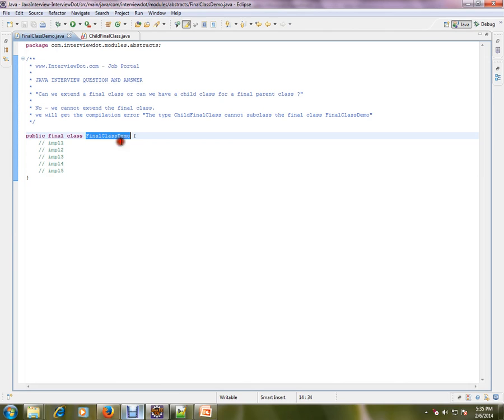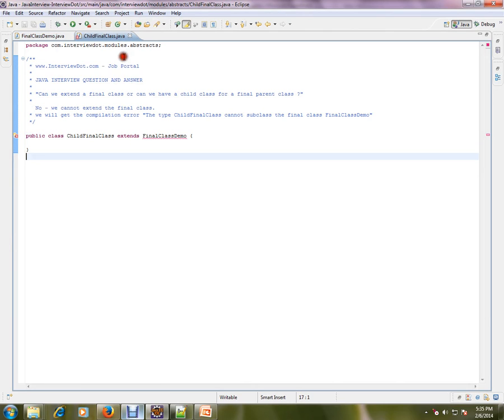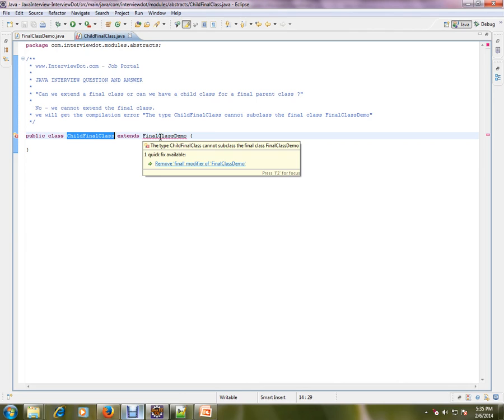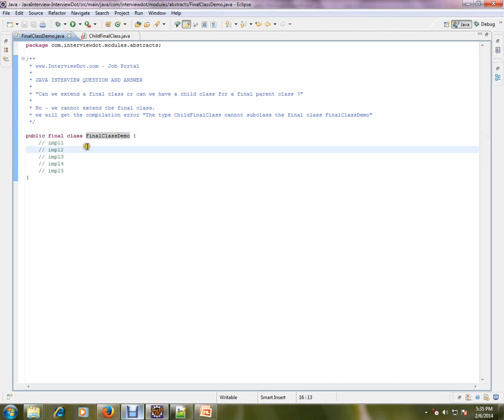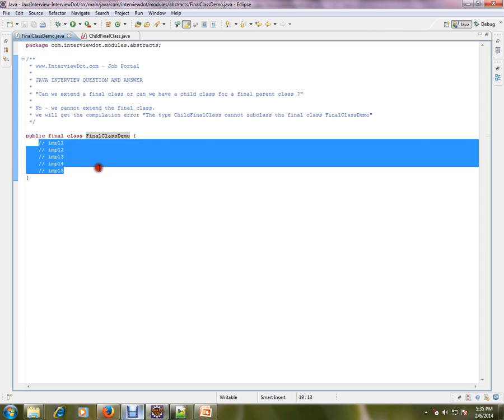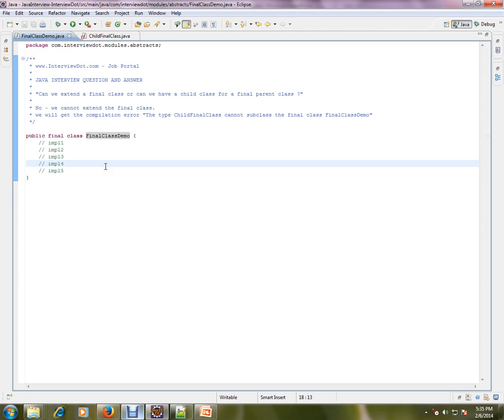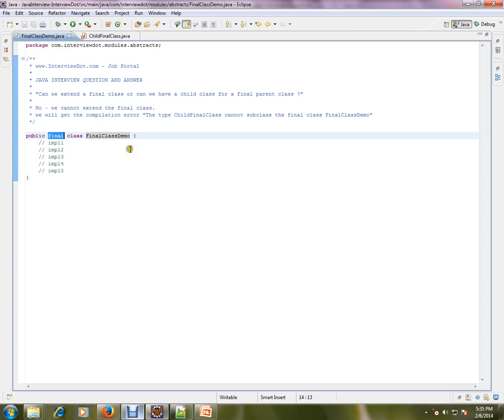Final Class in Java